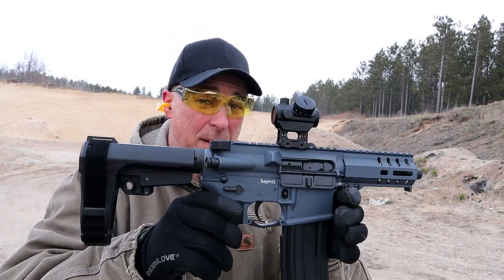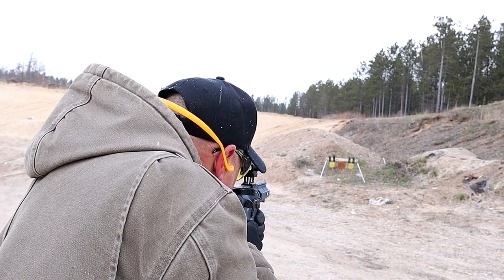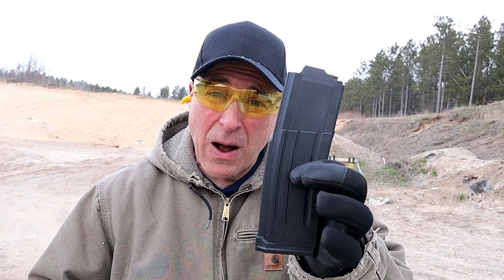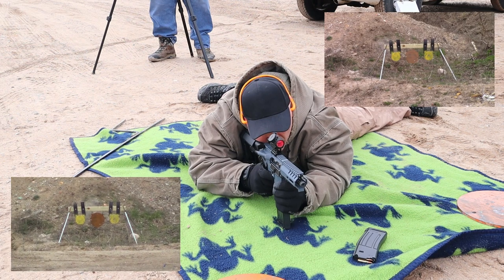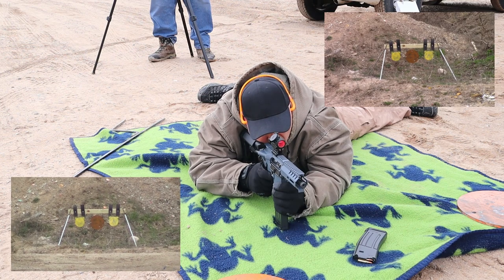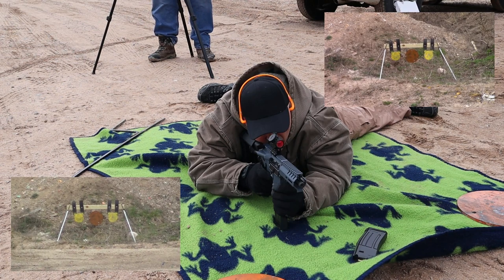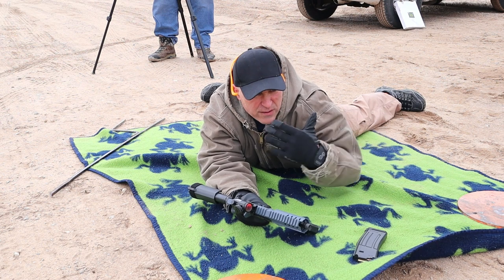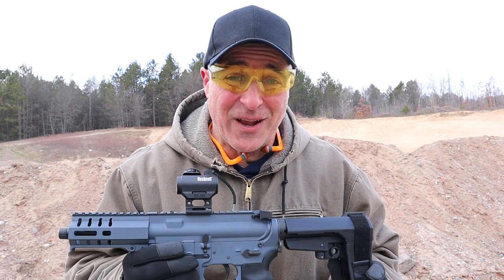CMMG Banshee 5.7x28mm (100 Yards) - TheFirearmGuy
Here is the CMMG Banshee 5.7x28mm at 100 yards. It was a cold, snowy and windy day but that didn't stop the CMMG Banshee from performing. This pistol deserves a better optic than the sub par Bushnell TRS-25